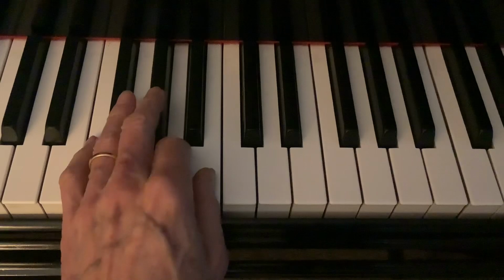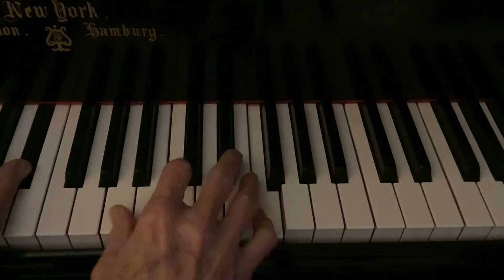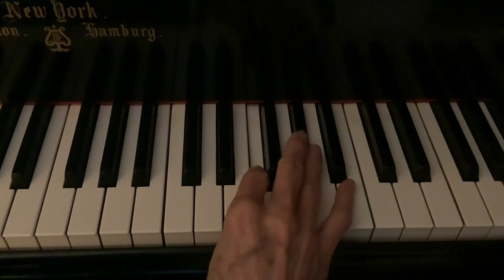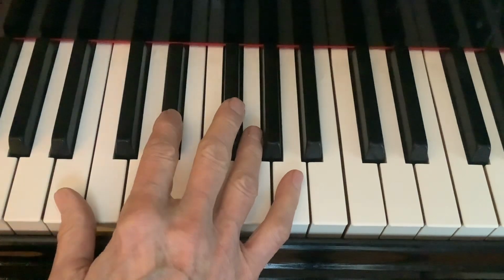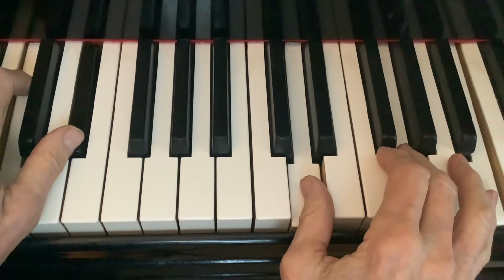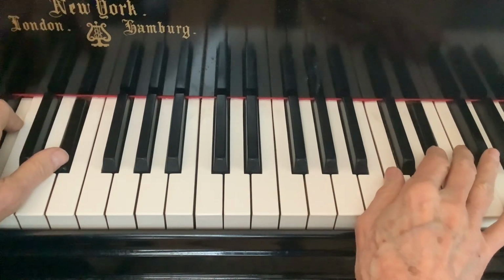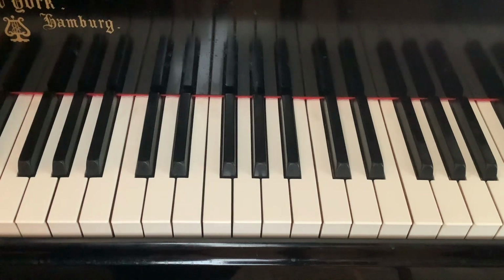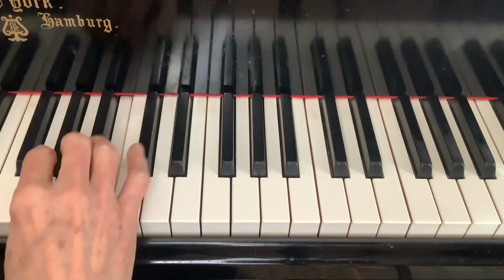Unit 4 - Lesson 29: Understanding Tritone Substitutions Using B7 and F7 in the Key of E Major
In this video you will learn to play lines over a ii - V7 - I progression in the key of E Major using B7 and its tritone substitute F7 along with their altered mixolydian scales.